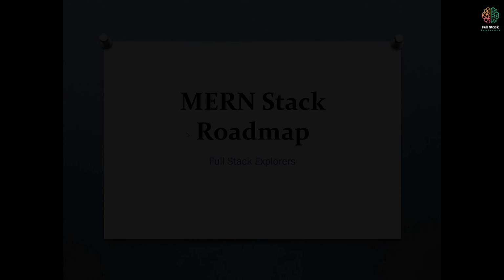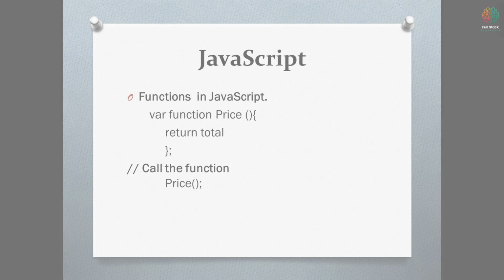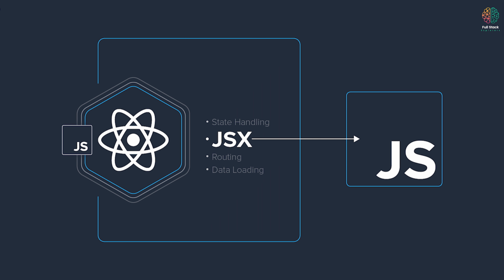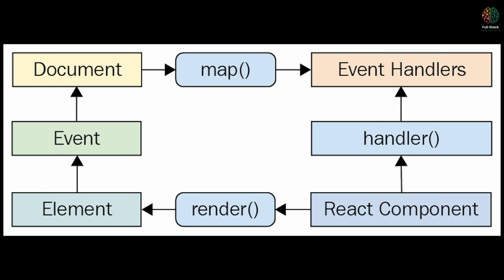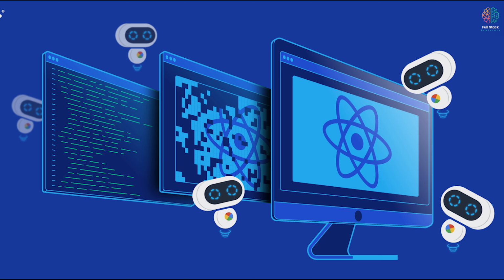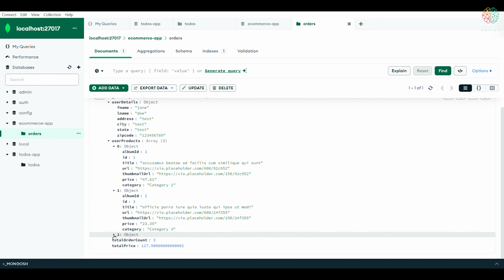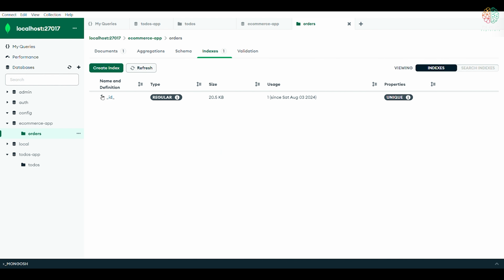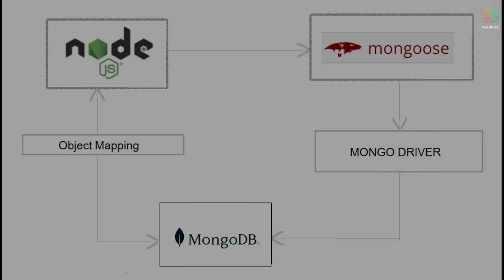MERN Stack Roadmap – How to Learn MERN and Become a Full-Stack Developer | 2024 | Part #0 | Pilot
🔥 Ready to become a Full-Stack Developer in 2024? Dive into our comprehensive MERN Stack Roadmap, designed to guide you through mastering MongoDB, Express.js, React, and Node.js. Whether you're a beginner or looking to level up your skills, this video covers everything you need to know to build powerful, scalable web applications. From setting up your development environment to deploying your first full-stack project, we break down each step with practical tips and real-world examples. Learn React. Learn Nodejs. Learn Mongo. Learn Express.

🚀 In this video, you'll learn:

How to get started with MongoDB, Express, React, and Node.js
Essential tools and resources for MERN Stack development
Best practices for backend and frontend integration
Tips for building and deploying full-stack applications